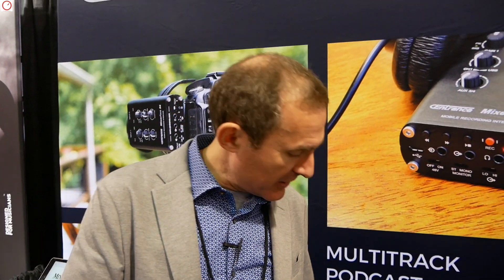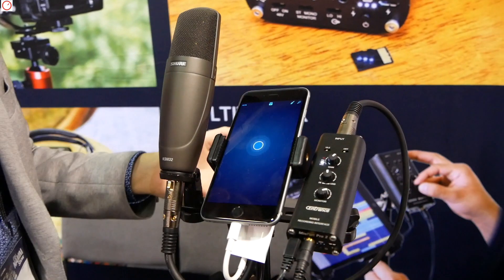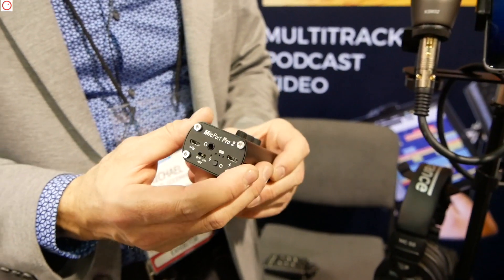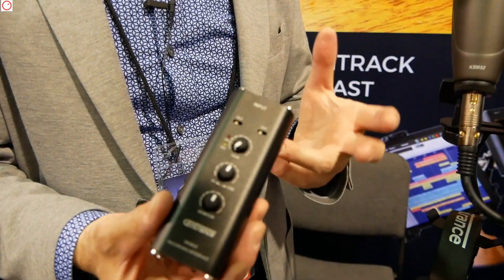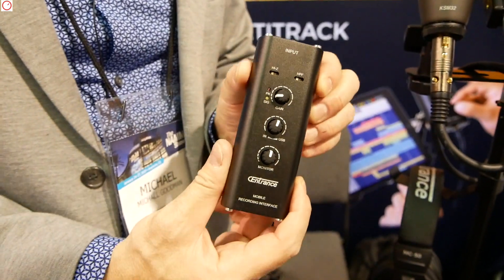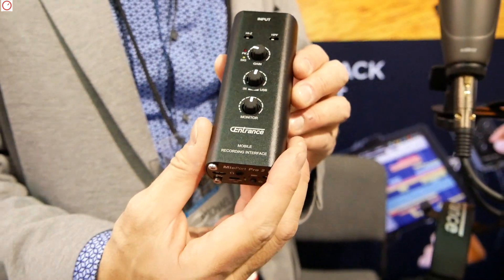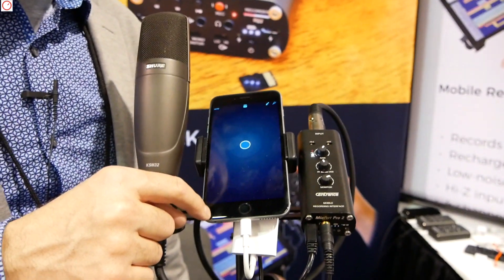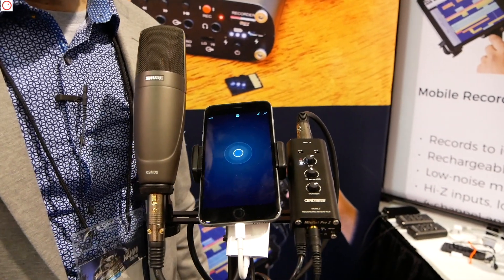NAMM 2019: CEntrance MicPort Pro 2 Mobile Audio Interface | SYNTH ANATOMY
At NAMM 2019, CEntrance presented the MicPort Pro 2 , a new mobile audio interface that is battery powered and compatible with PC, Mac but also with Android and iOS.

Thanks to KV331 Audio SynthMaster and UVI to sponsoring the show!